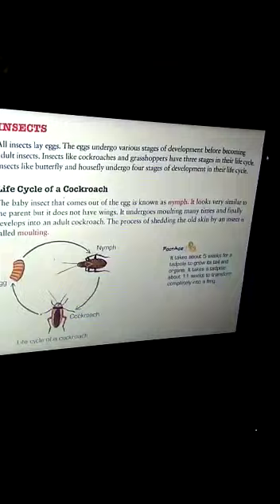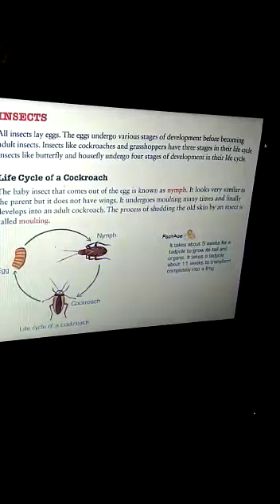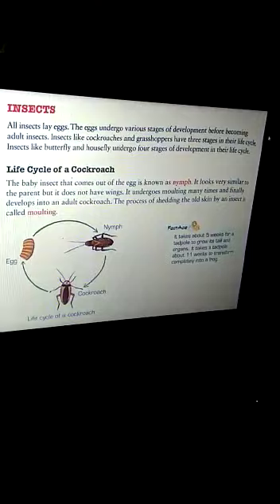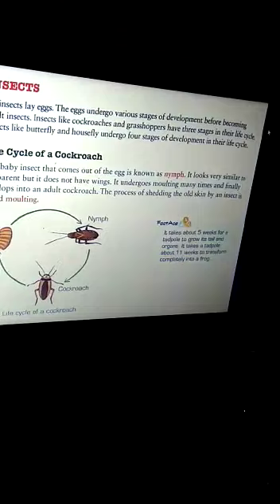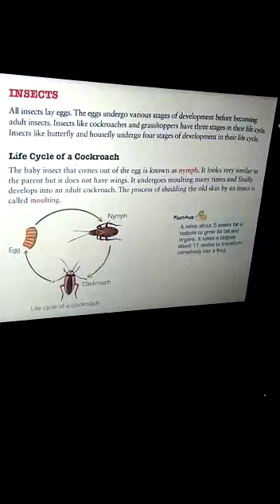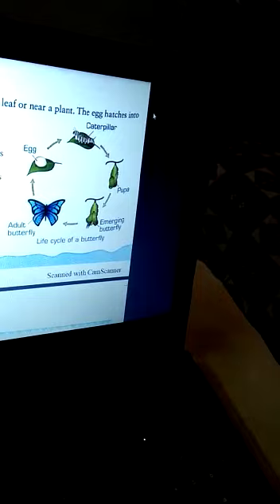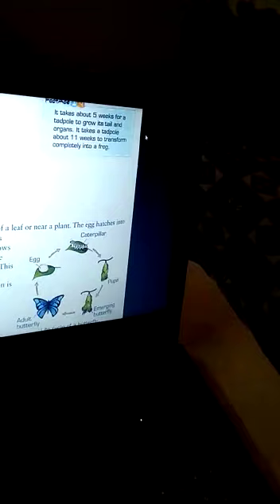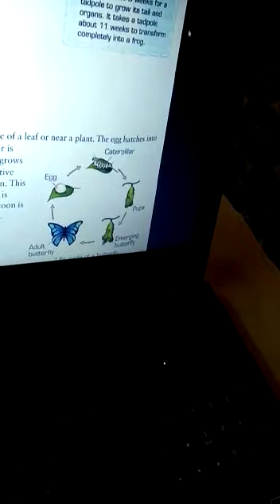Life cycle of a cockroach and a butterfly (Class IV)